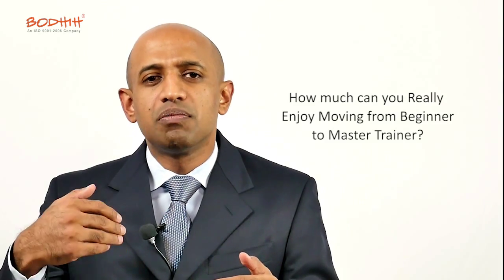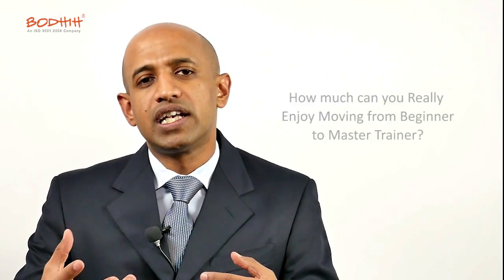Trainer Certification Essentials Part 14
The certification process at Bodhih's Train The Trainer workshop has three parts

1) Training Foundations: Two days Fundamental workshop where participants learn the essential elements of the training.

2) Train The Trainer Certification:  It is a 4 Days workshop to check & enhance their skills, knowledge, behavioural dimensions of eing a trainer.

3) Master Trainer Certification: This workshop helps them to understand how to transform themselves to a elite trainer.

About Bodhih Training Solutions

Bodhih is one of the Leading Corporate Training Solutions Providers.

Our expertise: Corporate Training | Leadership Training |Sales Training | Soft skills Training | Communication Training | Public Workshops | Live Virtual Classes | training certification

To know more about Bodhih & our clients or